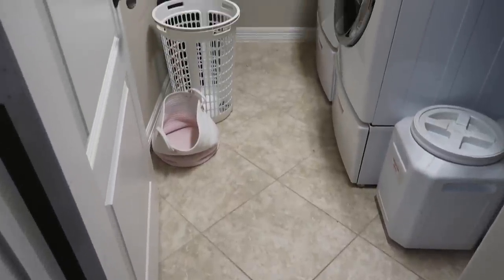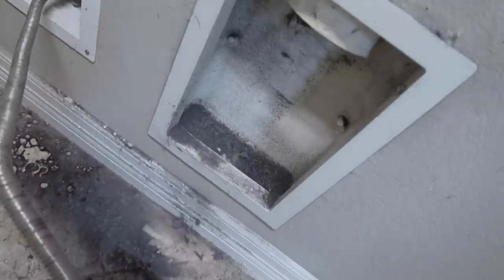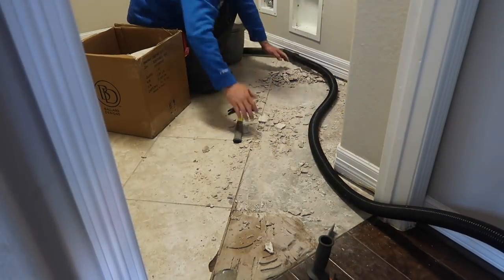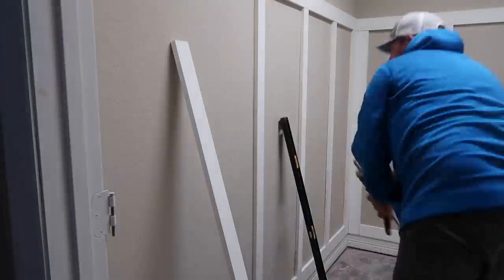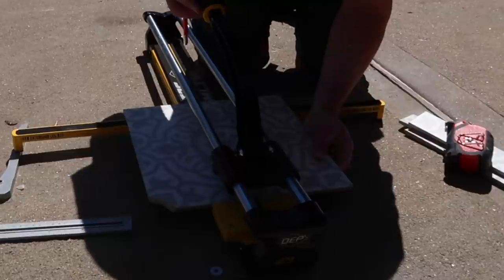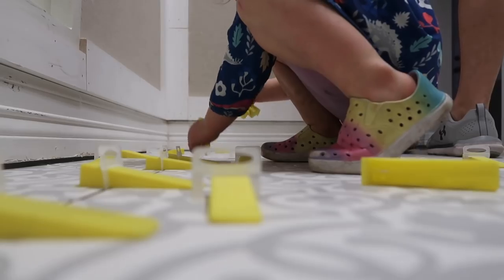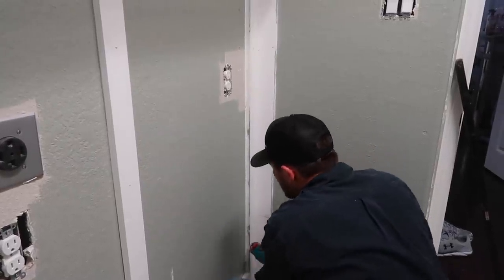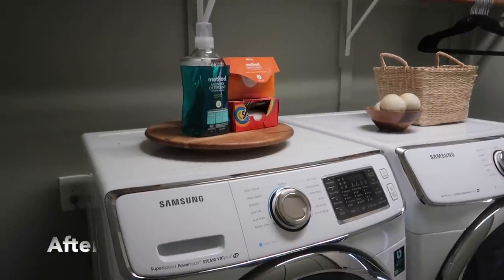EXTREME LAUNDRY ROOM MAKEOVER ON A BUDGET / LAUNDRY ROOM DIY MAKEOVER